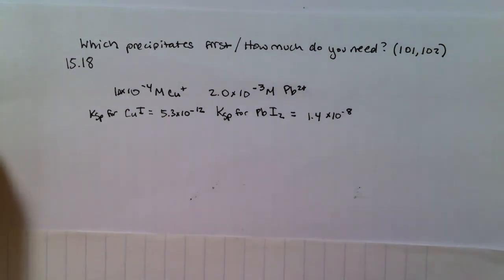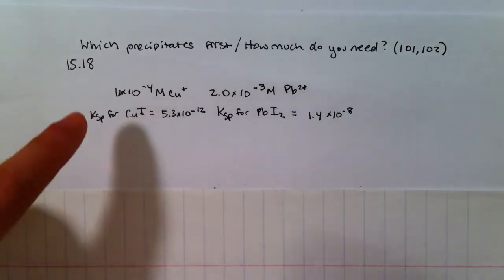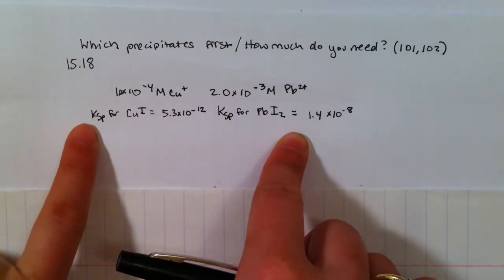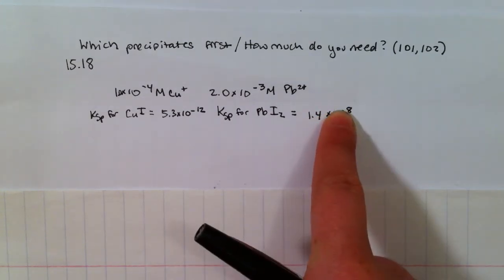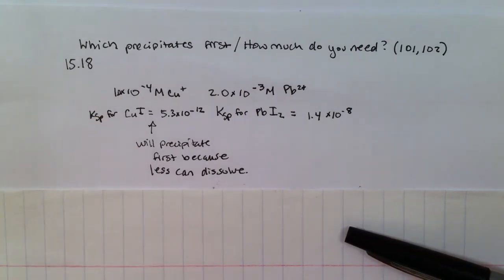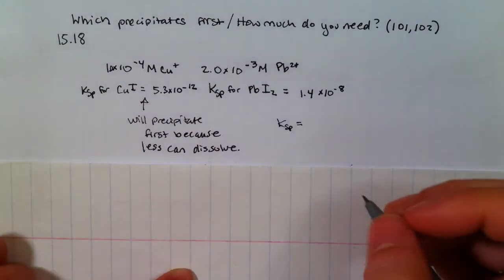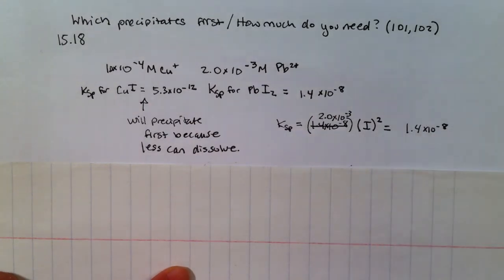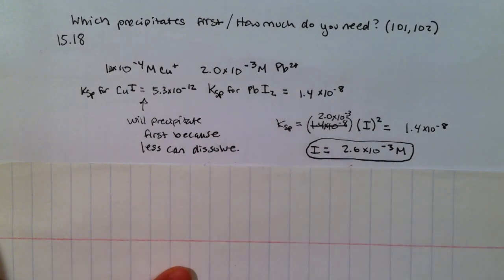Which Precipitate Forms First/How Much Ion Needed? (101, 102)